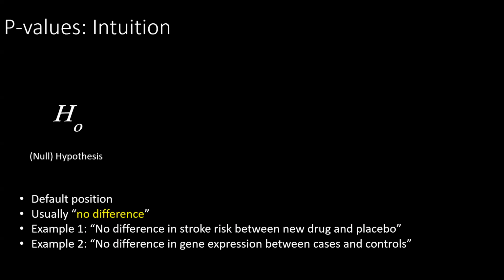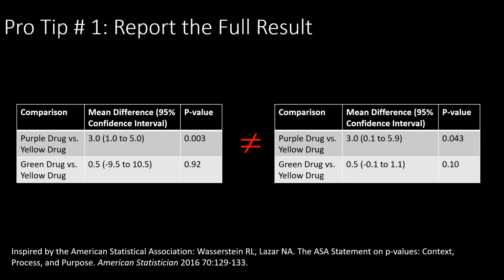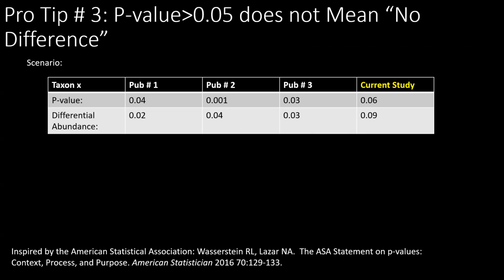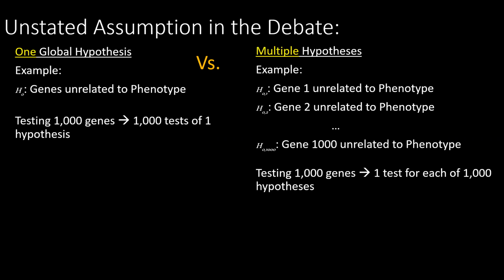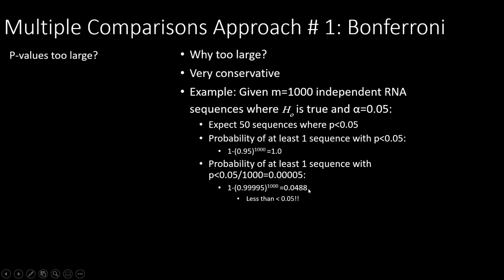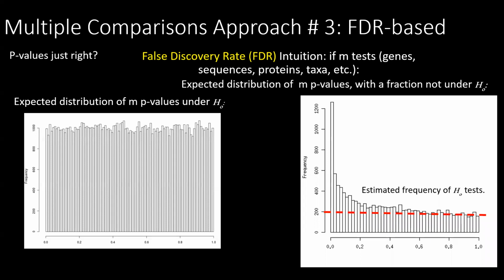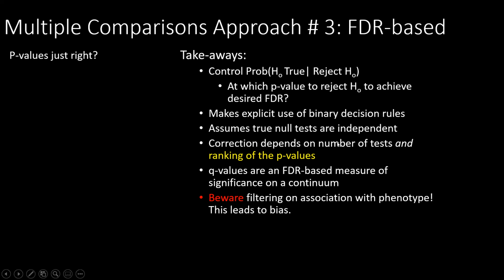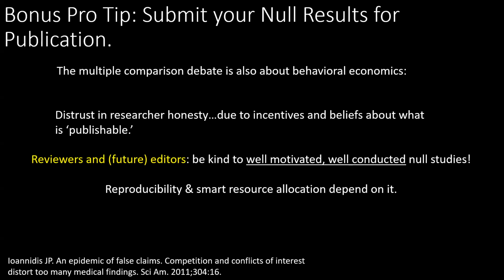Omics Basics: P values and the multiple comparisons debate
This video provides an introduction to P values, the use of multiple comparisons, and tips for reporting statistical results in papers. Presented as part of the IGS Omics Basics Lecture Series